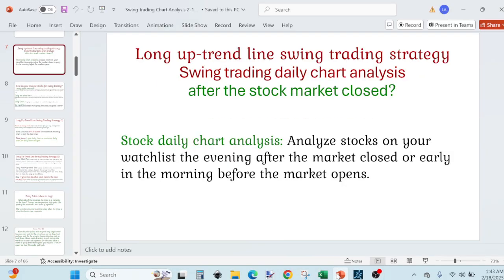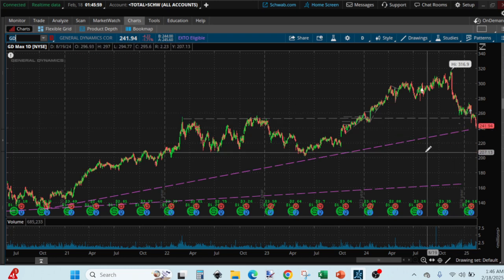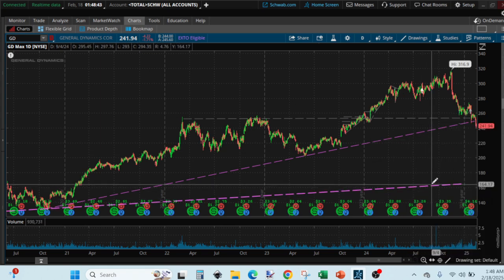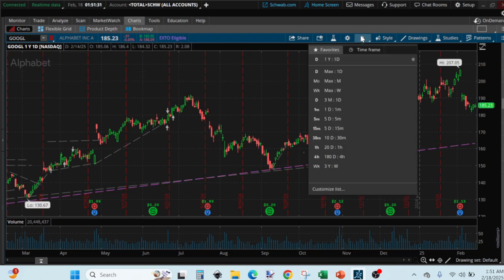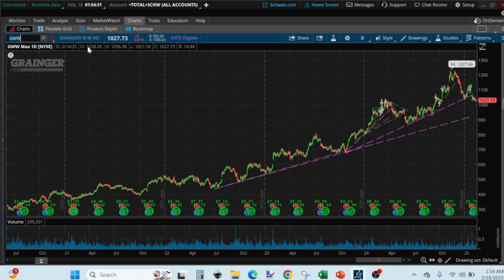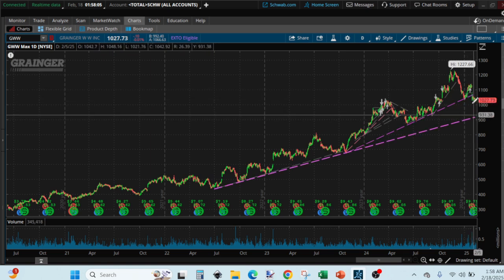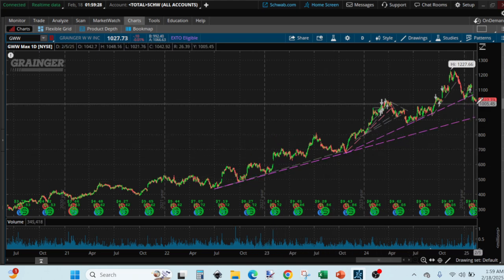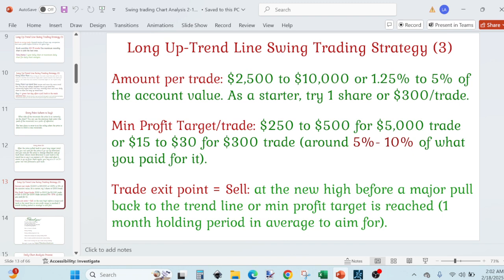Long up trend line swing trading strategy-Large cap stocks swing trading daily chart analysis v90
GD, GOOGL, and GWW.